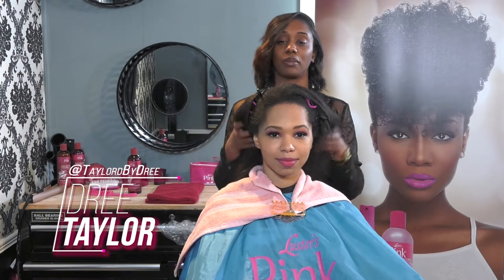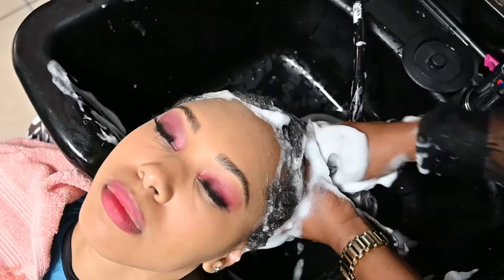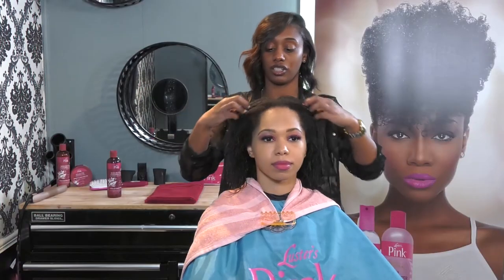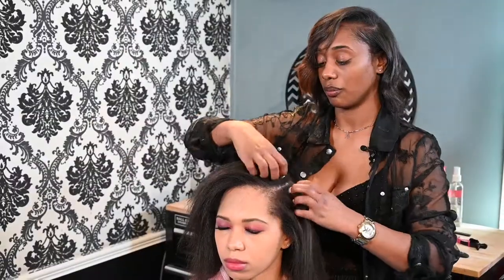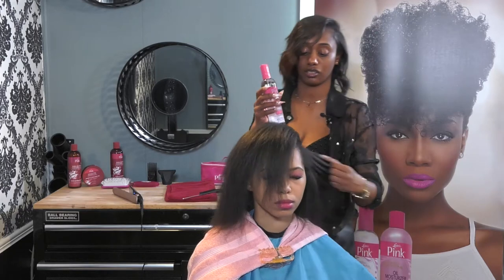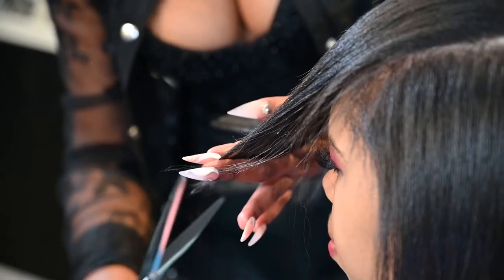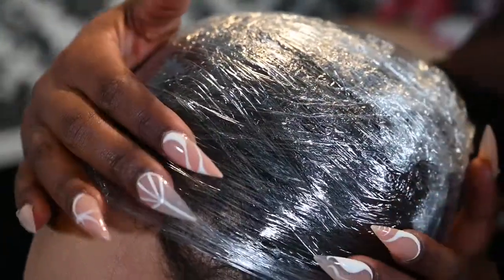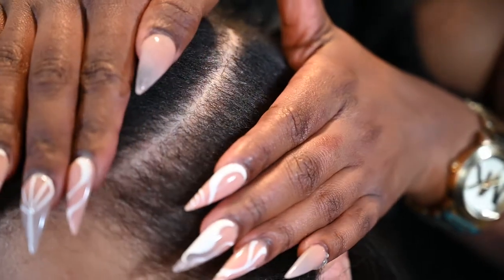Mic'd Up W/ Luster's Pink | Taylored By Dree Edition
Luster's Pink presents Mic'd Up with Stylist Taylored By Dree (Short Version)